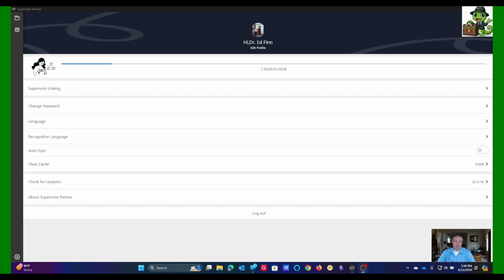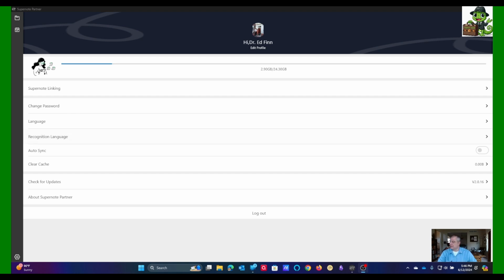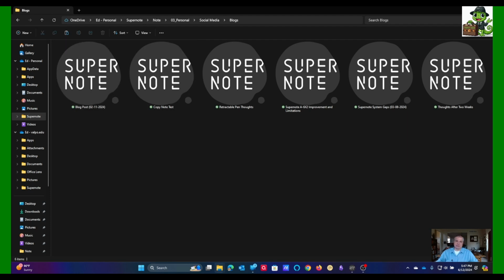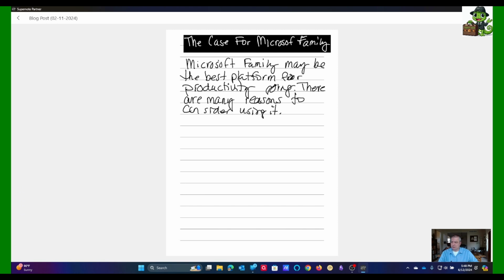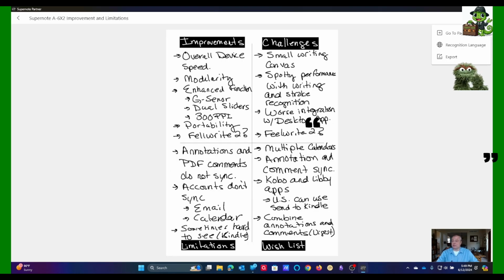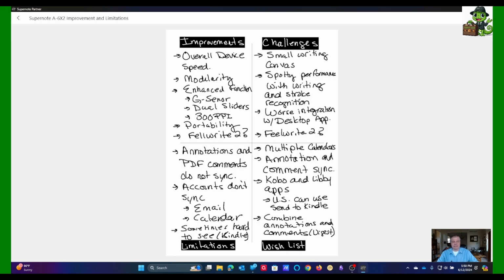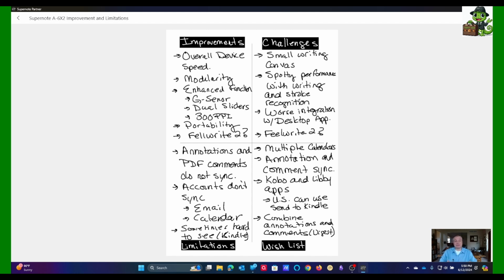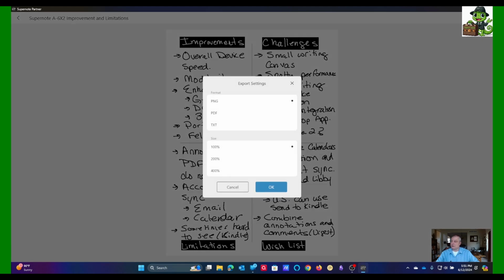Supernote Desktop: Opening OneDrive Files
In this short video, we take a look at how the new @supernote_official  Desktop App allows you to open note files from any location on your computer, even if you sync to OneDrive or Google Drive. This is a tremendous step in functionality, allowing the app to act like Word, Adobe or other native apps for viewing files.